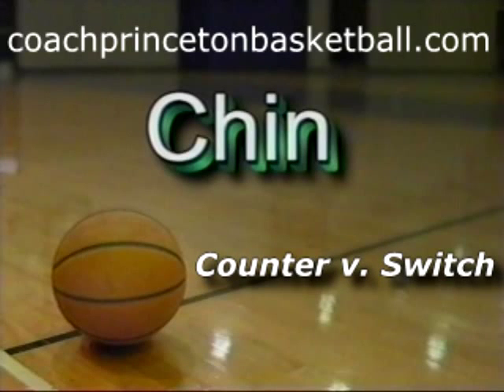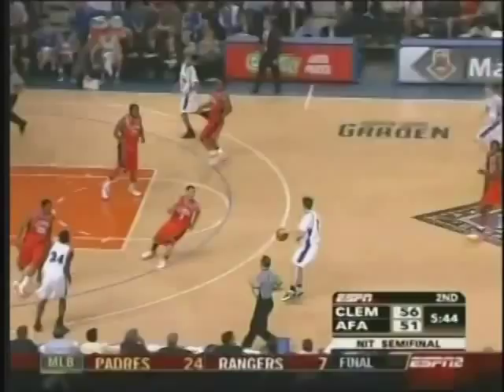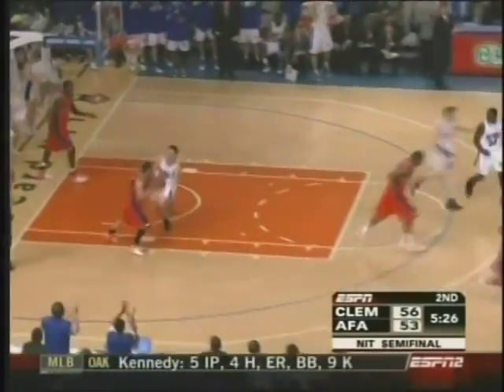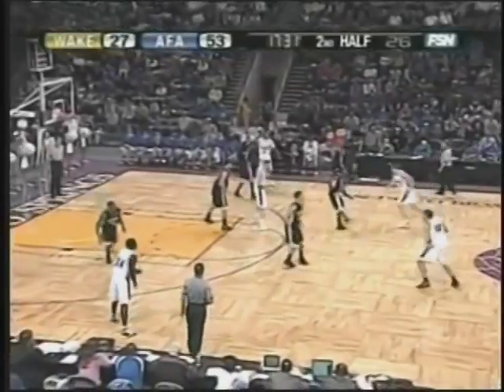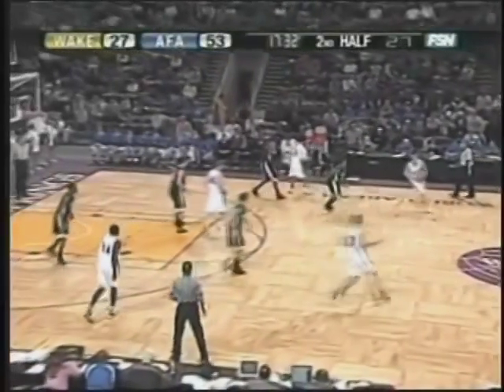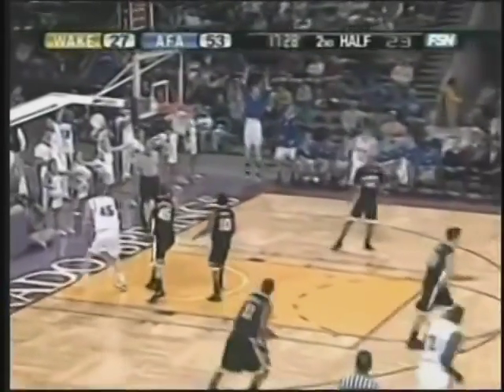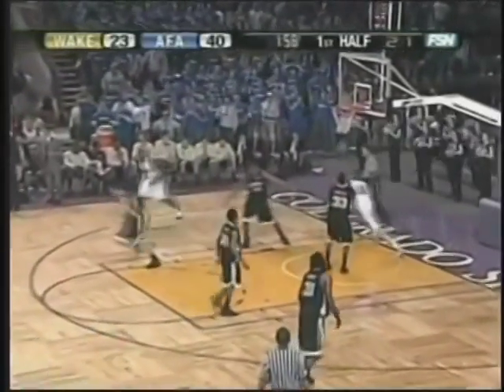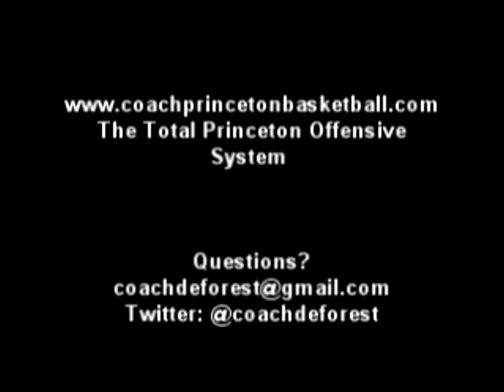Princeton Offense Basketball Counter v. Switch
Keep sending your questions-what to do against the switch in the Chin Set.